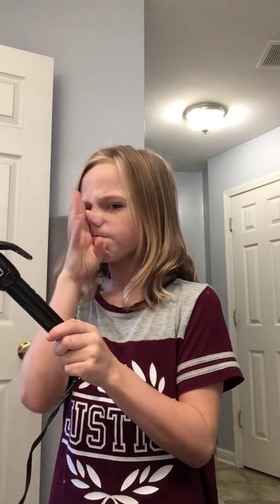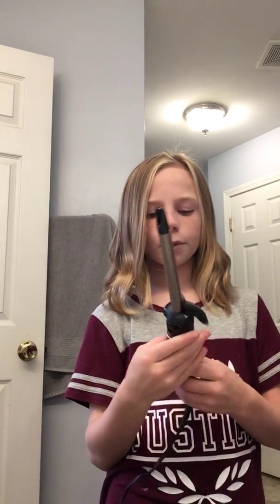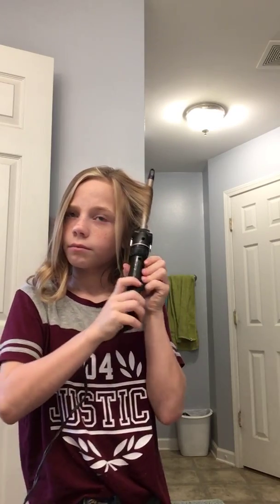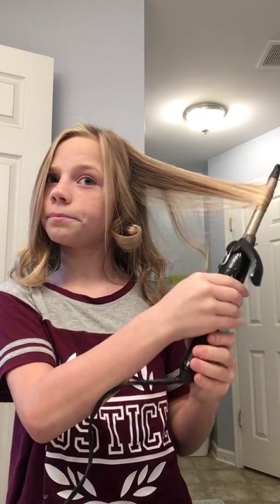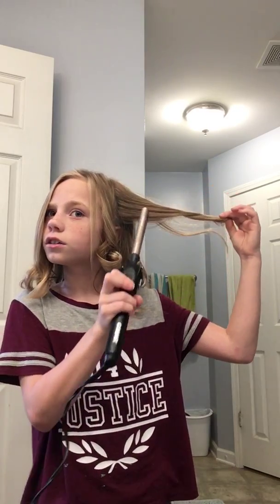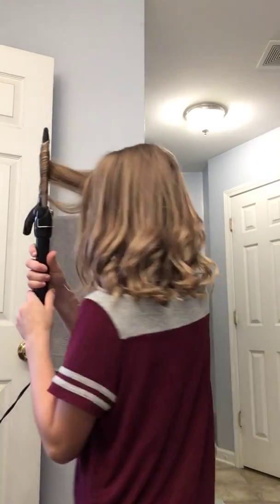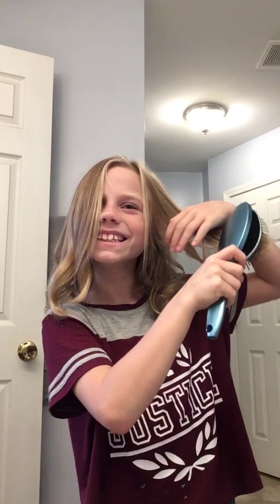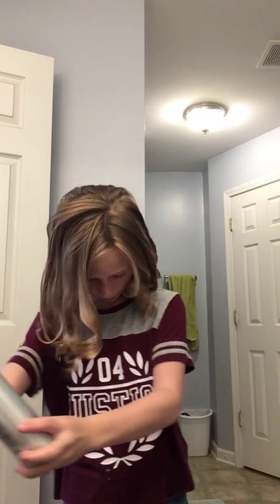Teaching you guys how to curl your hair